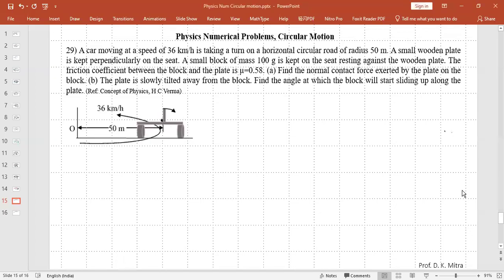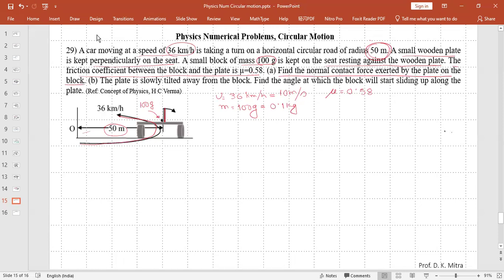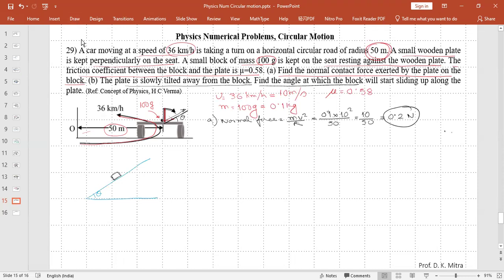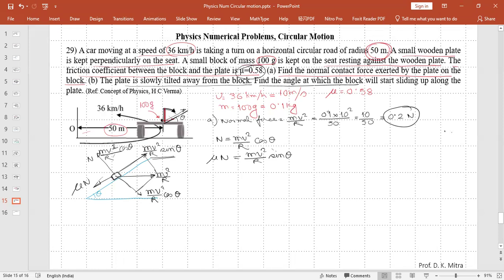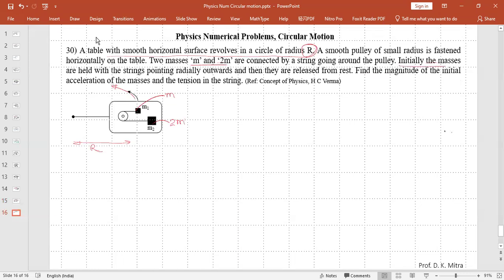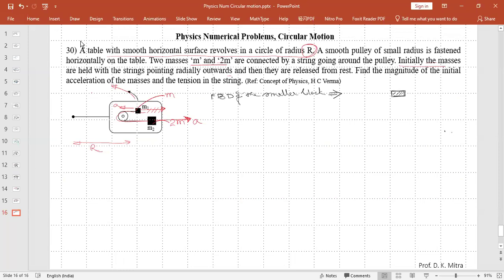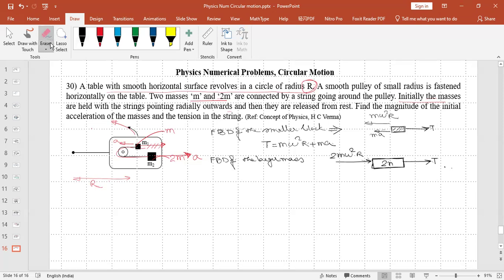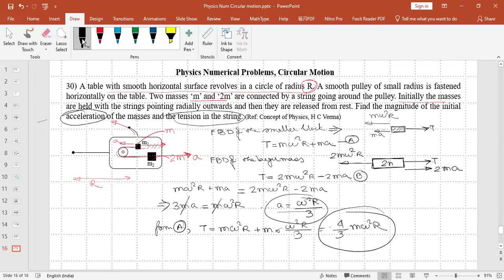H C Verma, Circular motion, Prob-29, 30: A car moving at a speed of 36 km/h is taking a turn on a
Solution, H C Verma, Circular motion, Prob-29, 30
29) A car moving at a speed of 36 km/h is taking a turn on a horizontal circular road of radius 50 m. A small wooden plate is kept perpendicularly on the seat figure 7-E4. A small block of mass 100 g is kept on the seat resting against the wooden plate. The friction coefficient between the block and the plate is µ=0.58. (a) Find the normal contact force exerted by the plate on the block. (b) The plate is slowly tilted away from the block. Find the angle at which the block will start sliding up along the plate.

30) A table with smooth horizontal surface revolves in a circle of radius R figure 7-E5. A smooth pulley of small radius is fastened horizontally on the table. Two masses ‘m’ and ‘2m’ are connected by a string going around the pulley. Initially the masses are held with the strings pointing radially outwards and then they are released from rest. Find the magnitude of the initial acceleration of the masses and the tension in the string